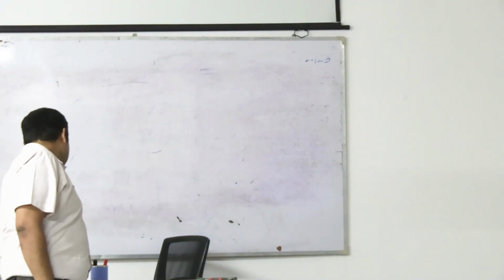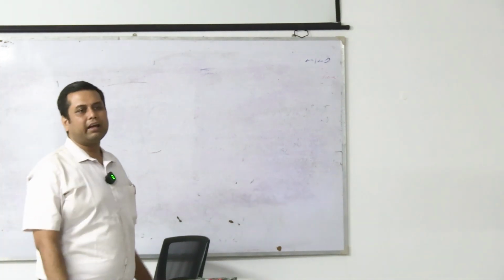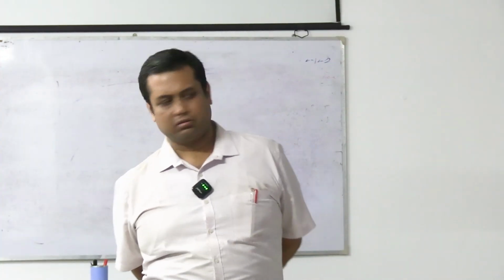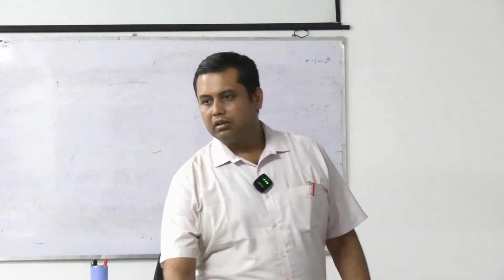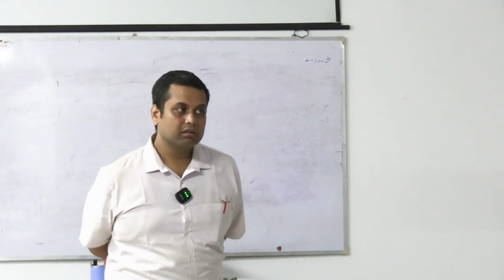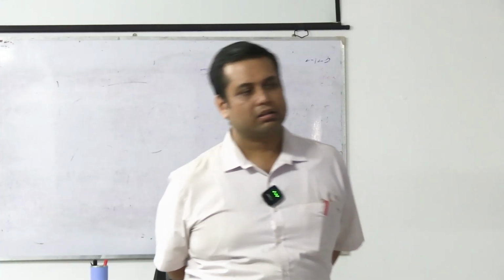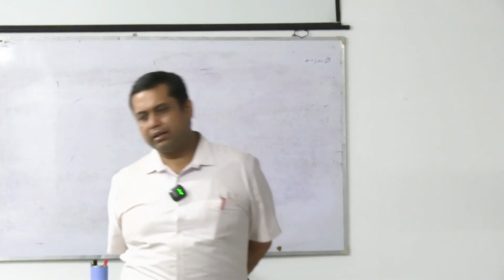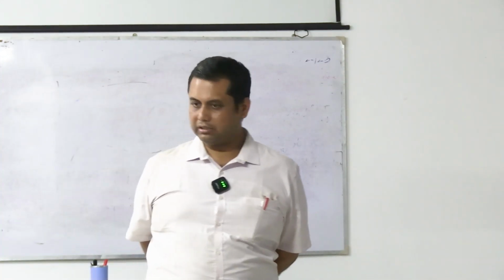Lecture On Essential Drug Interactions Explained: Rifampin + OCPs, Metronidazole & Alcohol | MBBS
Master the essential mechanisms of Clinical Drug Interactions in this comprehensive Pharmacology lecture from Santiniketan Medical College & Hospital.

Tailored specifically for MBBS students, nursing professionals, and clinical residents preparing for their pharmacology exams (USMLE, NEET-PG, PLAB), this class provides a deep dive into pharmacokinetic drug-drug and drug-food interactions.

🔬 Core Pharmacological Concepts Covered:

Absorption Interactions: Why Tetracycline cannot be taken with Antacids or dairy (calcium) due to the formation of insoluble chelating compounds.

Enzyme Induction & Metabolism: How Rifampin (an anti-tubercular enzyme inducer) accelerates the metabolism of Oral Contraceptive Pills (OCPs), leading to contraception failure.

Enzyme Inhibition: The mechanism behind the Metronidazole and Alcohol interaction, resulting in a severe Disulfiram-like reaction via aldehyde dehydrogenase inhibition.

Beta-Lactamases & Clavulanic Acid: Understanding bacterial resistance against Amoxicillin and how Clavulanic acid preserves the beta-lactam ring.

Toxicity & Excretion Interactions: How Ciprofloxacin inhibits the metabolism of Theophylline (leading to toxicity) and how Alkaline mixtures alter the renal excretion of basic drugs like Chloroquine.

📌 Video Chapters (Optimized for Google Search 'Key Moments'):
[00:00] Introduction to Antacids & Acid-Base Neutralization
[01:04] Tetracycline: Mechanism of Action & Bacteriostatic Properties
[03:12] Tetracycline & Antacids/Milk: Chelation & Absorption Failure
[05:54] H. Pylori Regimens (PPIs, Amoxicillin, Metronidazole)
[07:53] Rifampin & OCPs: Enzyme Induction & Contraceptive Failure
[13:35] Metronidazole & Alcohol: The Disulfiram-Like Reaction
[16:14] Amoxicillin & Clavulanic Acid: Combating Beta-Lactamase Resistance
[35:35] Ciprofloxacin & Theophylline Interaction (Enzyme Inhibition & Toxicity)
[38:28] Chloroquine Mechanism of Action & Antimalarial Uses
[41:13] Chloroquine & Alkaline Mixtures: Renal Reabsorption & Toxicity

On: PHARMACOLOGY by Dr. Soumya Bhowal